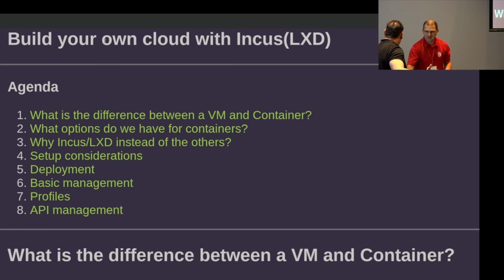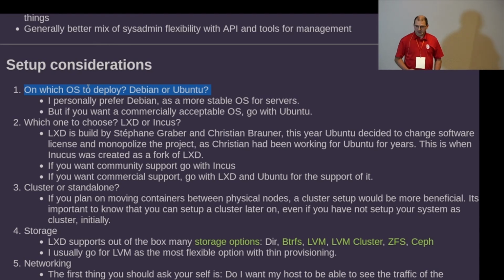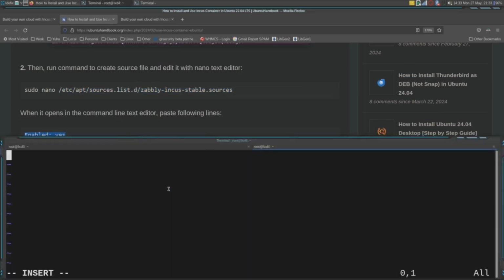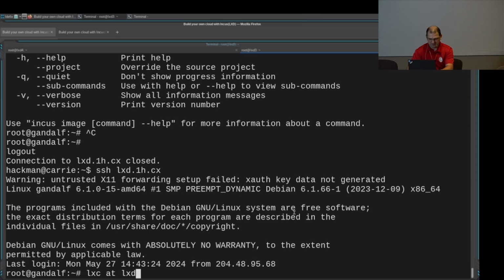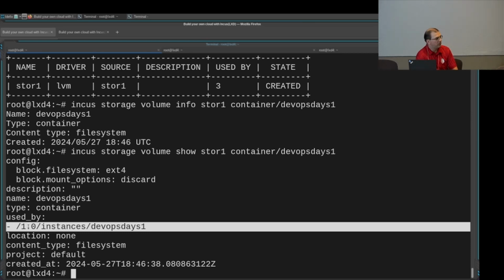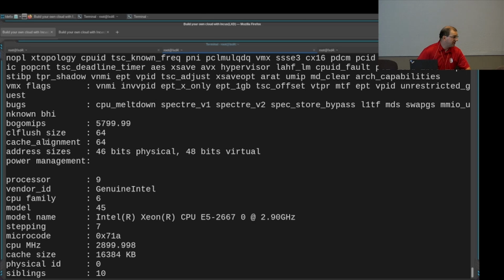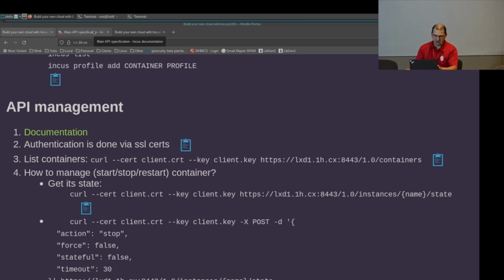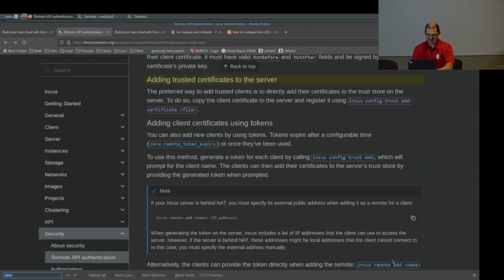Marian Marinov - Build your own cloud with LXD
In this workshop, participants will learn what LXD is and how they can build their own cloud environments using LXD. We will look at the different storage and network options, after which we will also dive into configuration templates.

Participants in the workshop will get first hand experience in setting up containers with various functions. Finally, everyone would learn what are the pros and cons for the different setups shown during the workshop.

If you have questions regarding cGroups, Namespaces, network connection options for containers or storage options. Marian will try to answer all of your questions, during this very hands on workshop.

Participants are expected to be able to use SSH to executed commands on remote machines. If you plan to build this on your computer a VM with recent Ubuntu will be preferable.